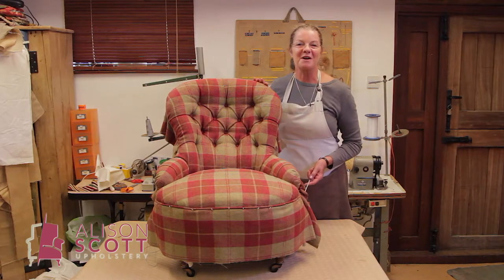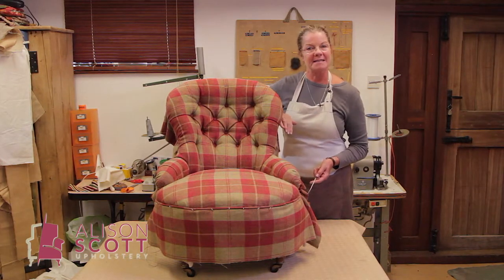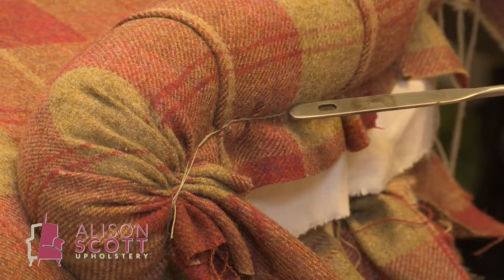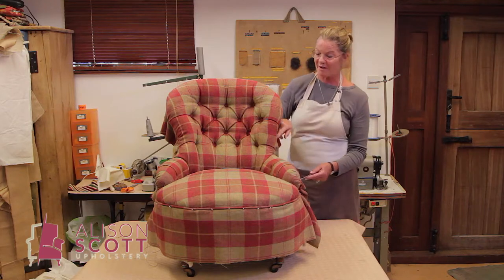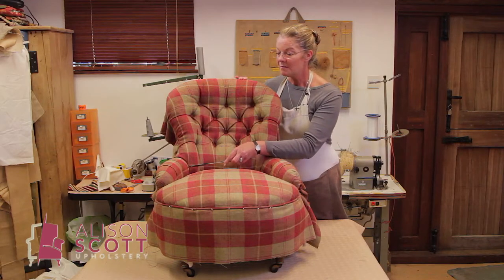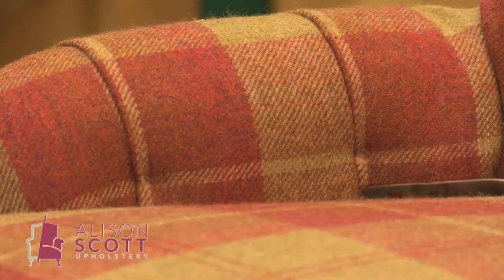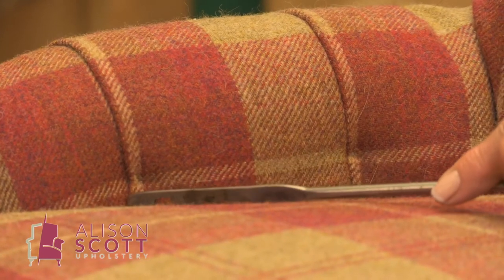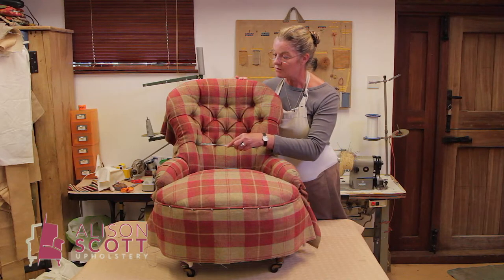Buttoning Tips | Alison Scott Upholstery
This short video gives some tips for other buttoning situations.

I'm Alison Scott! For over 25 years I have taught thousands of people of all ages how to restore and reupholster worn-out furniture.

I now offer an exclusive, online course with over 40 hours of videos so anyone can learn anytime.

My YouTube channel shows just some of what you can expect from my course!